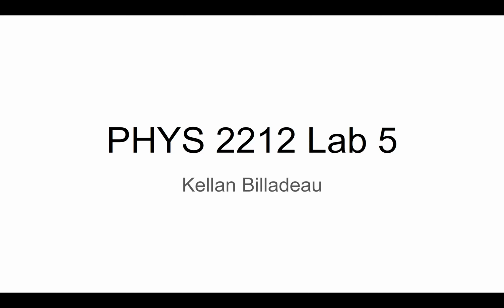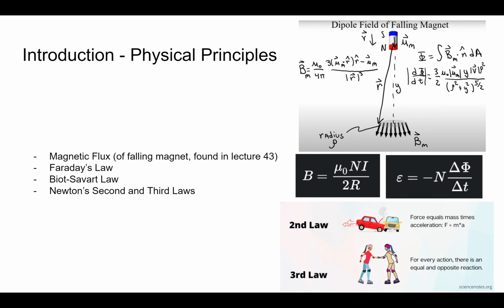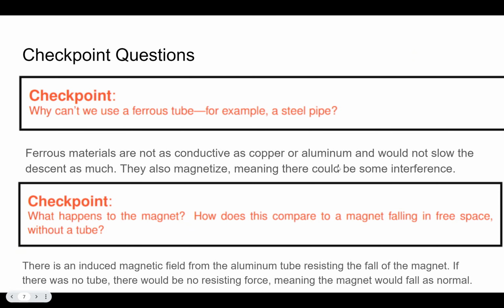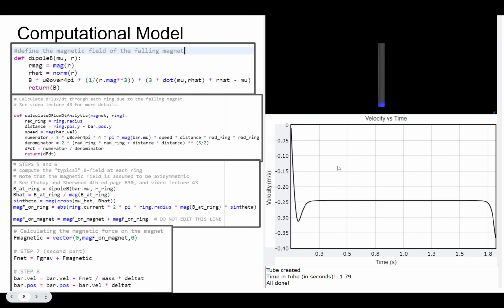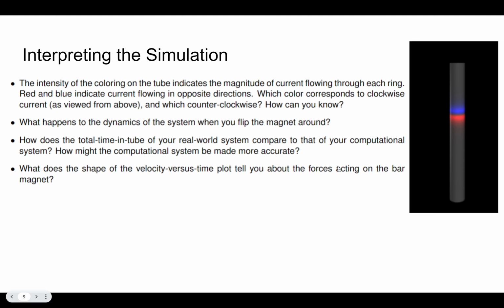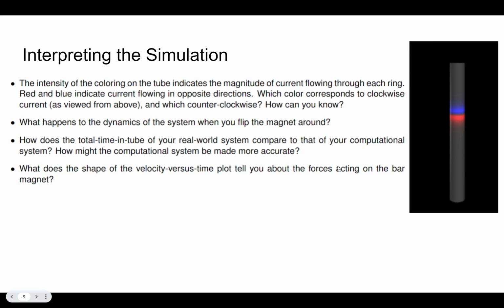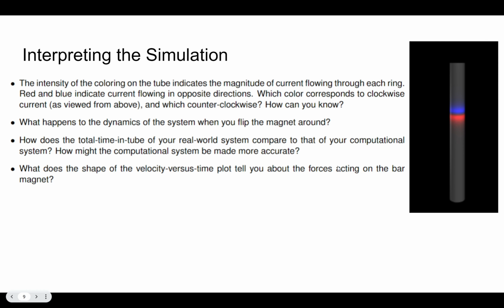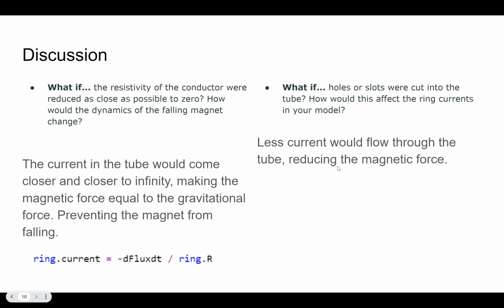PHYS 2212 Lab 5